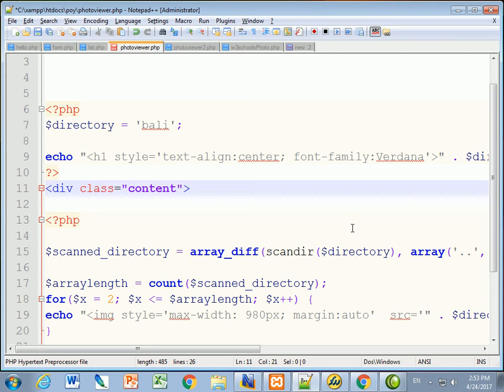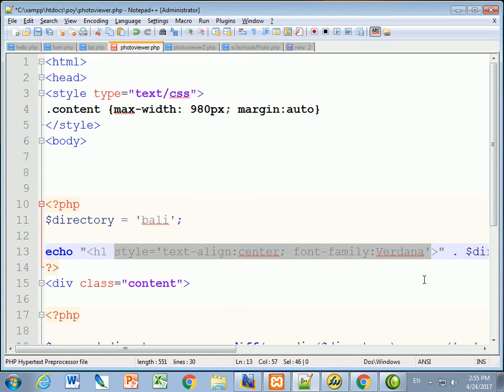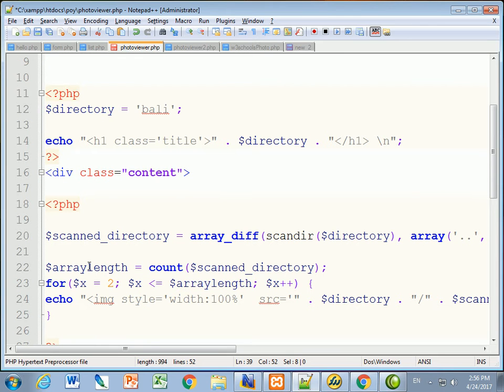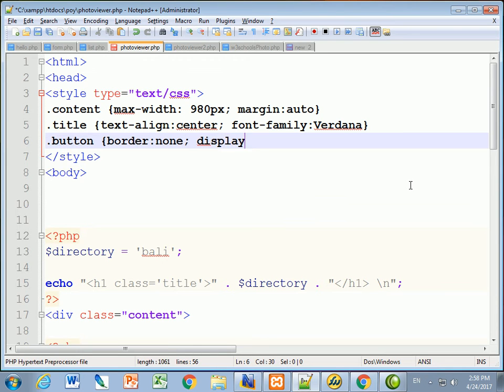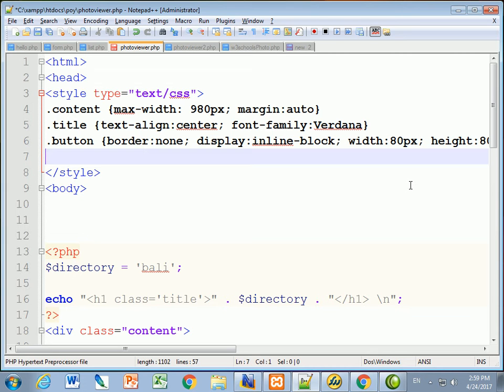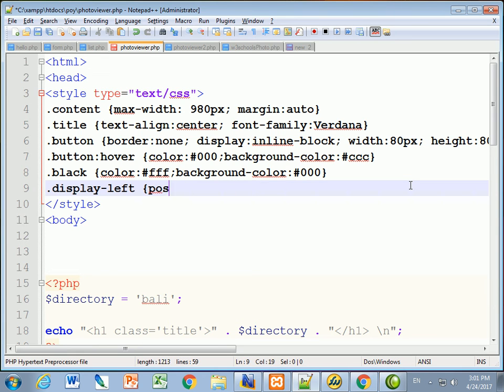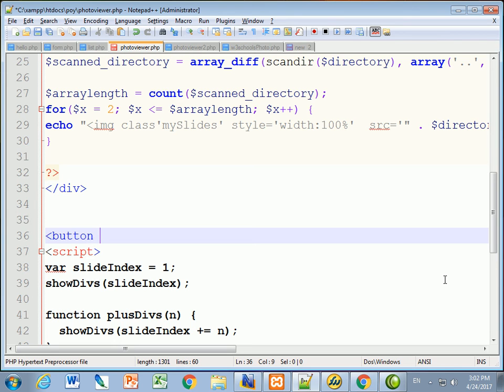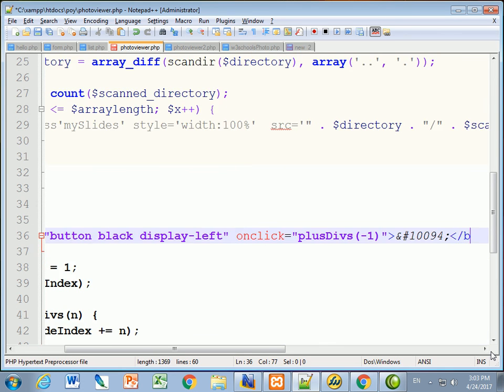PHP Photoviewer03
In this step we will add some JavaScript to our  photoviewer